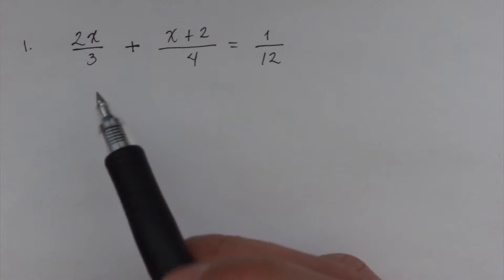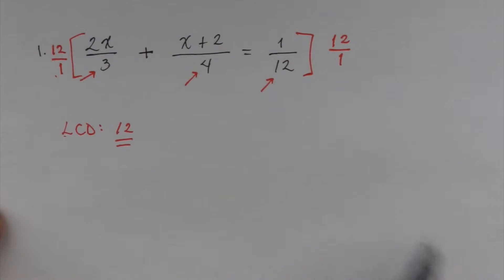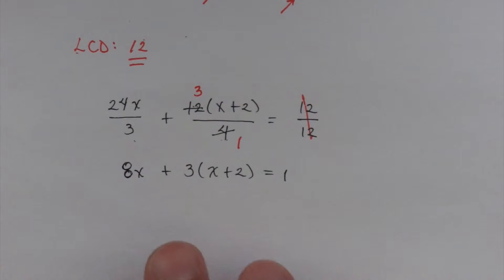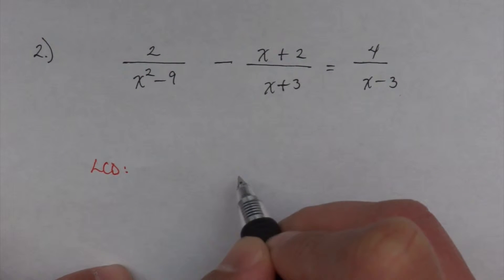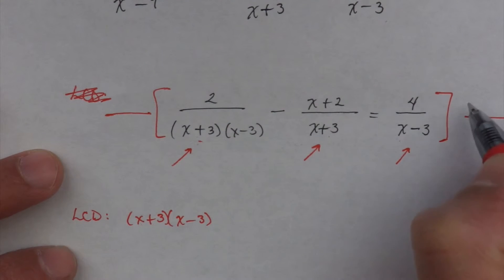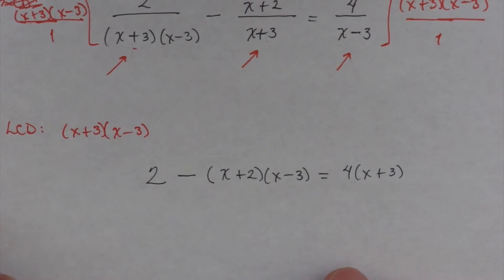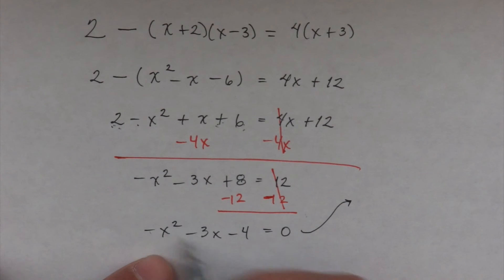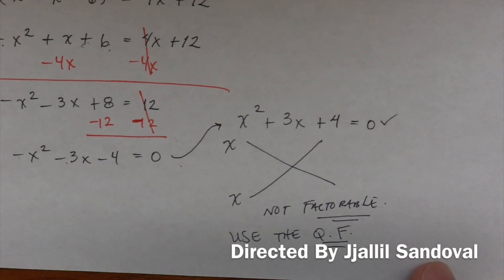Solving Complex Rational Equations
In this video you will learn how to solve Rational Equations using the least common denominator to simplify the complex rational equation. We use the LCD to simplify a complex equation into something more manageable.